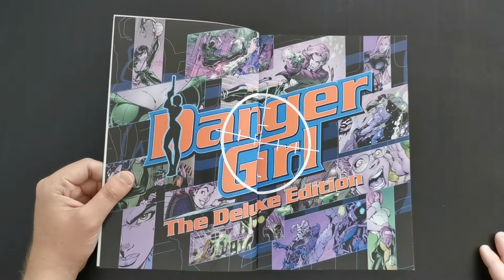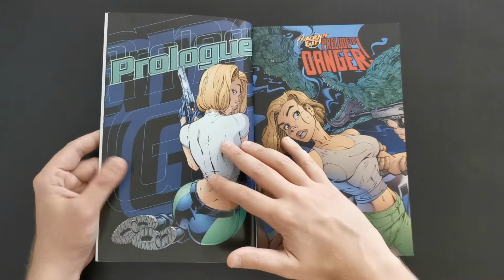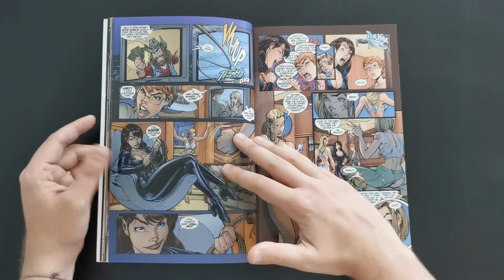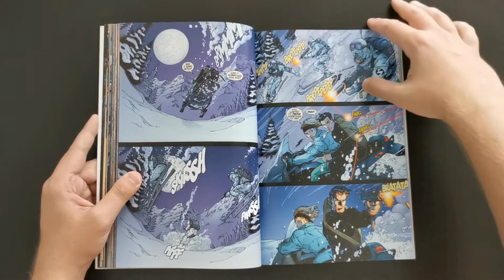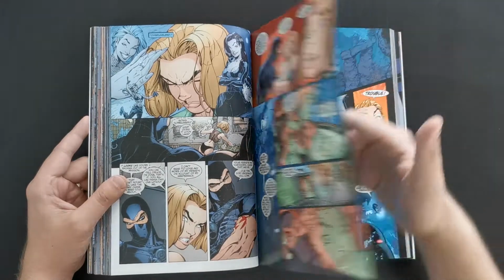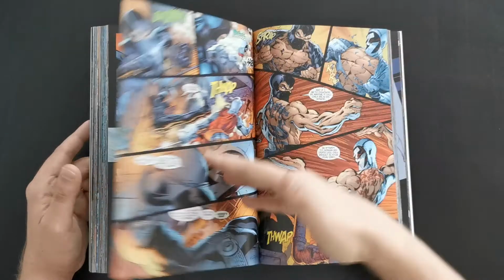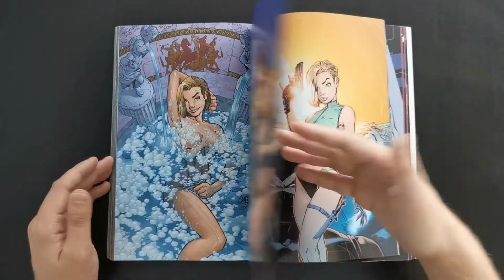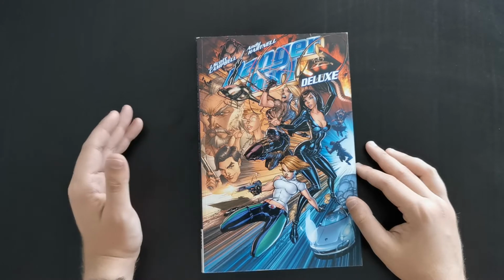Danger Girl Deluxe Edition Review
An overview and discussion of this collection featuring the original Danger Girl series created by J. Scott Campbell and Andy Hartnell